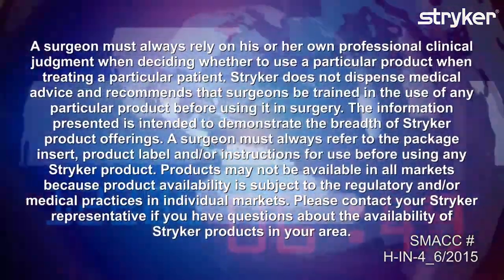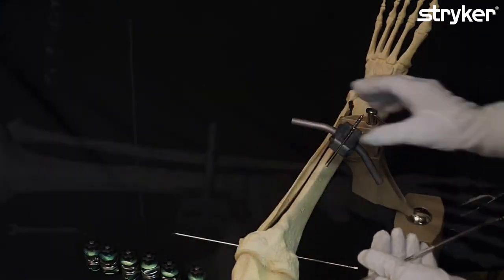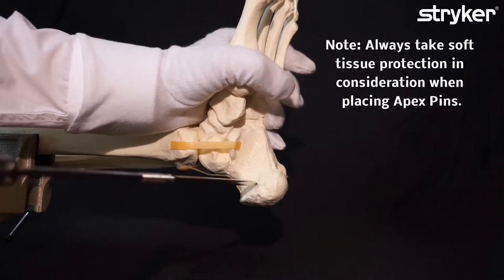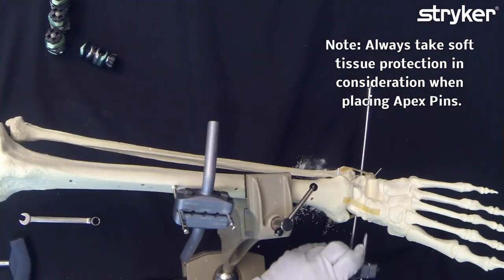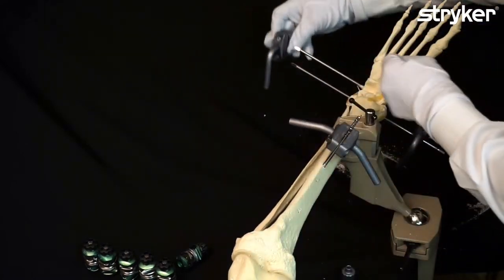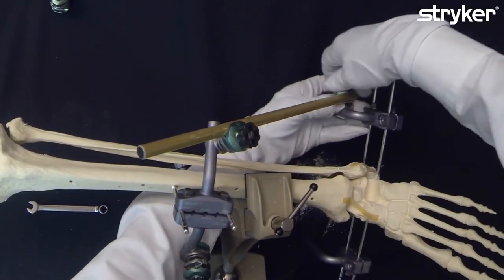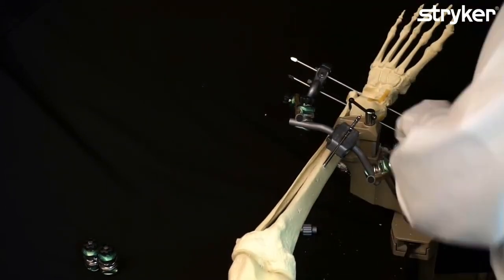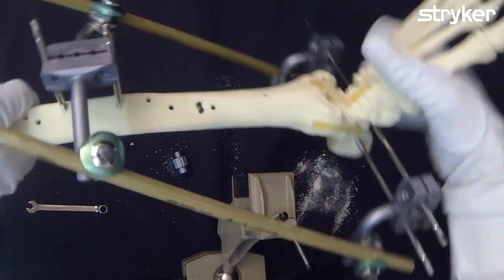Hoffmann 3 External Fixation System: How to build an Ankle Frame with Hoffmann 3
The Knowledge Builder Series explains in a series of videos the stable, smart and simple construction of External Fixation Frames with Hoffmann 3. This is the first video of a series of 8-10 videos including some explained and performed by Prof. Seligson.  In this video we show an Ankle Frame for the stabilization (damage control orthopedics DCO) of ankle fractures with Hoffmann 3.

Source documents and SMACC Routing:
This first example of the Knowledge Builder Video Series was routed via SMACC (Job# 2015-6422) and shows the Content ID and the typical surgeon’s disclaimer at the beginning and at the end of the video: ”A surgeon must always rely on his or her own professional clinical judgment when deciding whether to use a particular product when treating a particular patient. Stryker does not dispense medical advice and recommends that surgeons be trained in the use of any particular product before using it in surgery. The information presented is intended to demonstrate the breadth of Stryker product offerings. A surgeon must always refer to the package insert, product label and/or instructions for use before using any Stryker product. Products may not be available in all markets because product availability is subject to the regulatory and/or medical practices in individual markets. Please contact your Stryker representative if you have questions about the availability of Stryker products in your area.”
Content ID: H-IN-4_6/2015
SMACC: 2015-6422